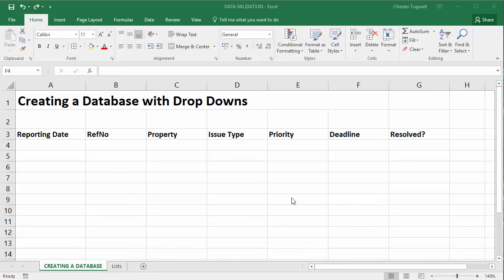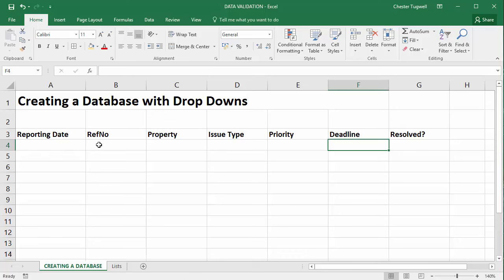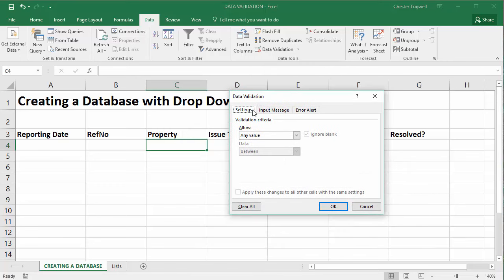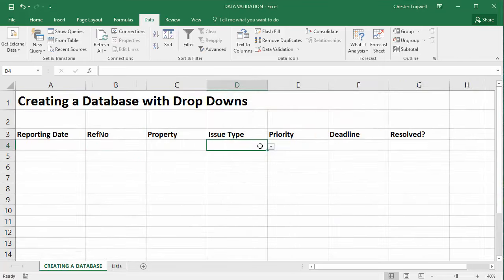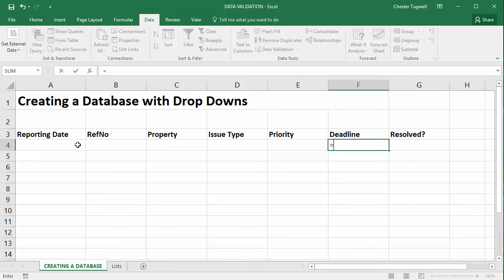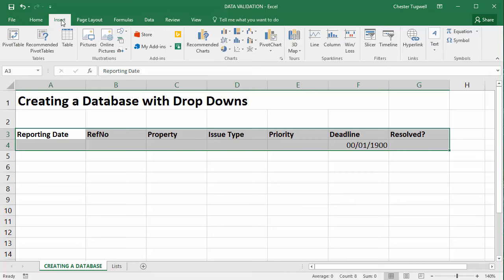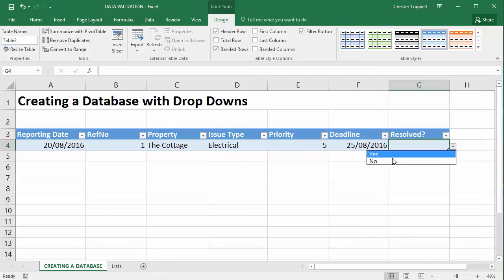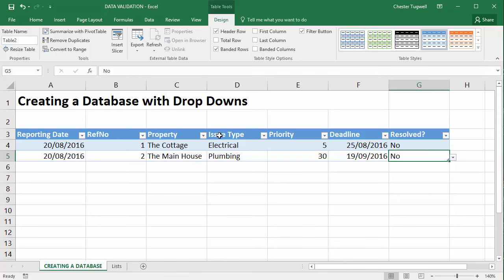Excel Data Drop Down List from Another Sheet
This video explains how to create a drop down in Excel based on a list on another worksheet.  It also explains how to get those drop down menus to automatically copy down into new records.

This tutorial will help you:
Create an Excel drop down list from another sheet
Create a drop down data validation list from another worksheet
Create a drop down that pulls data from another sheet
Populate a drop down from another sheet